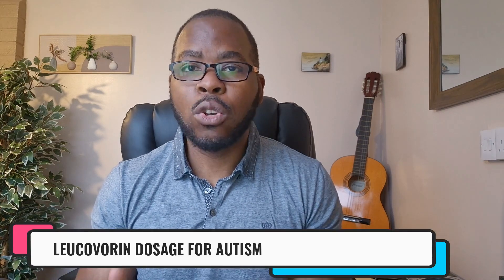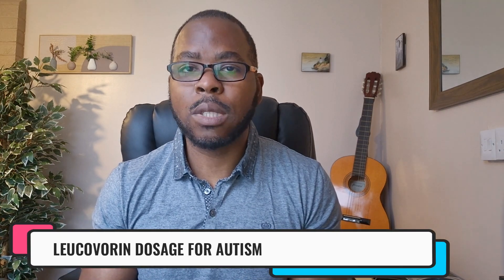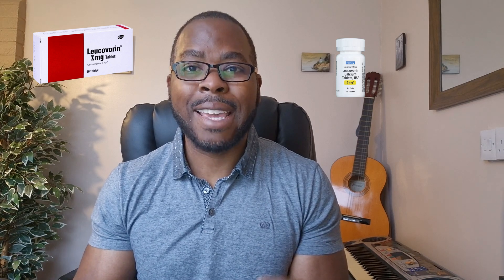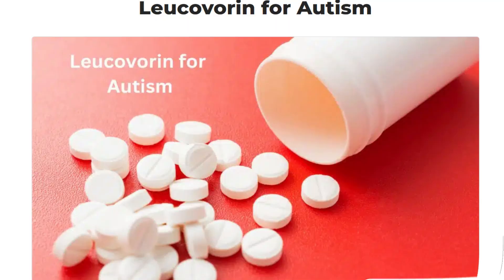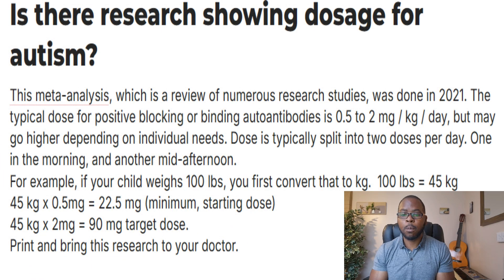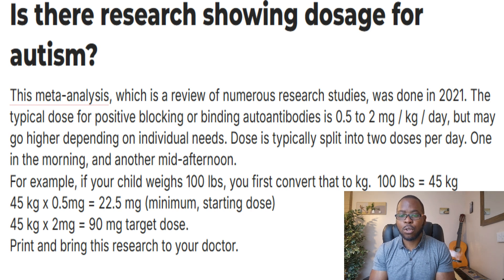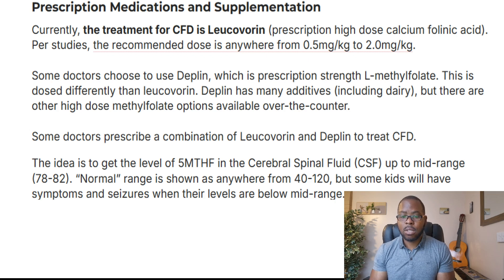Leucovorin Dosage for Speech Delay In Kids | Folinic Acid | Autism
What are the doses of leucovorin for Speech Delay and autism?
Folinic acid dose ranges from 0.5mg/kg/day to 2.0mg/kg/day with a minimum dose of 25mg and target dose of 90mg.
Studies have also shown kids with autism spectrum disorder who had cerebral folate deficiency had improvement in speech and language delay with 50mg folinic acid compared to placebo.
Does of Leucovorin or folinic acid 5mg, 10mg, 15mg and 25mg doses.